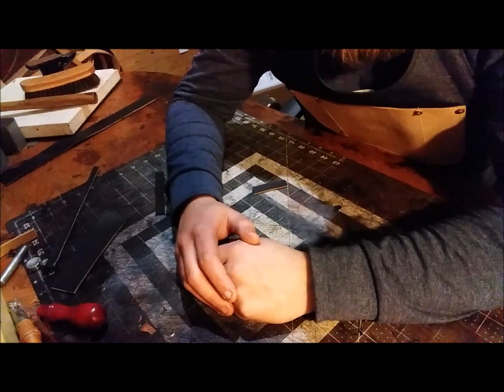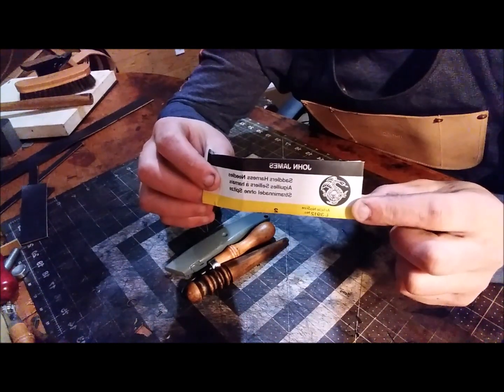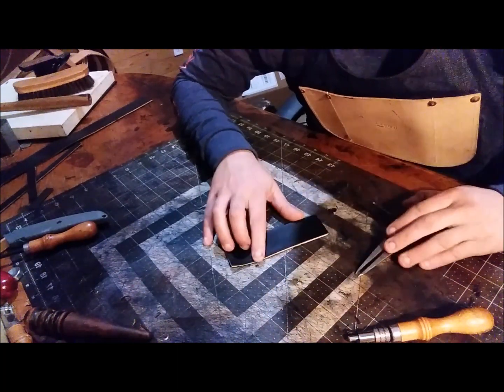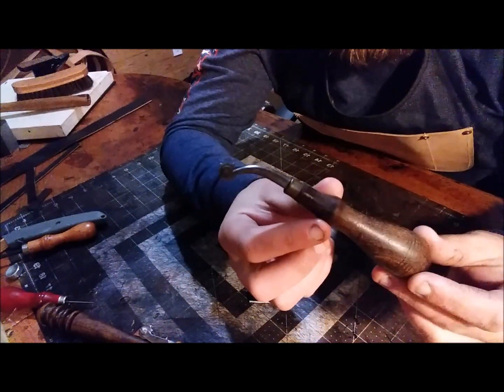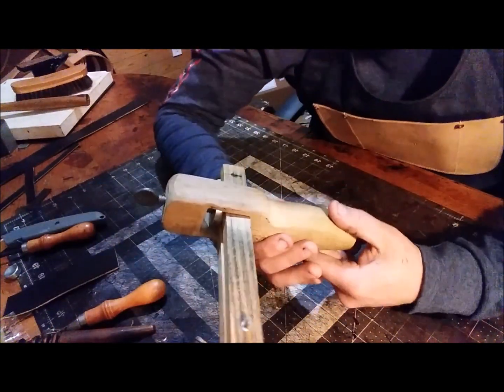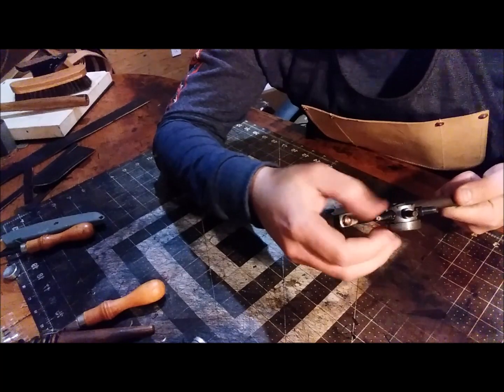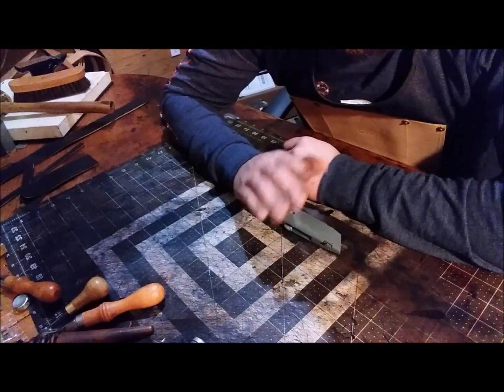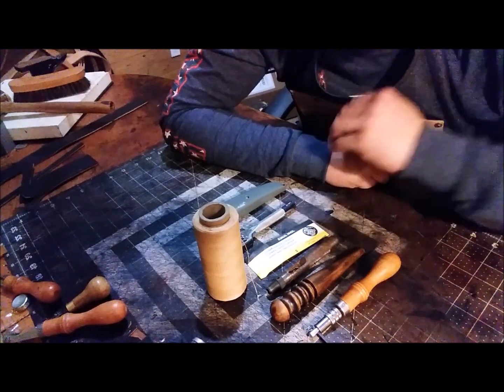What Tools Do You Need For Leatherwork???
A overview of some of the basic tools you may need for leathercraft.